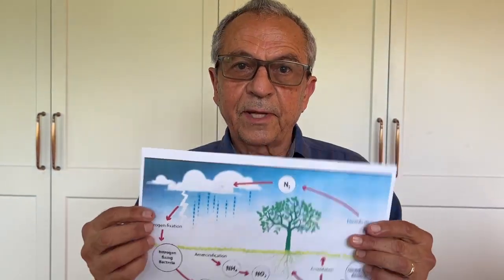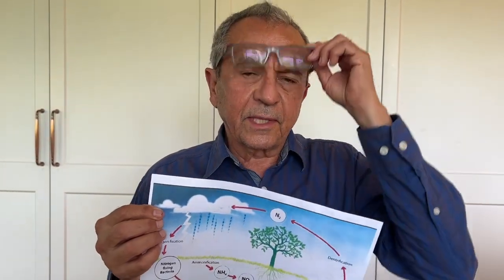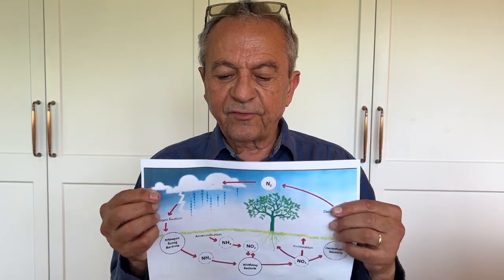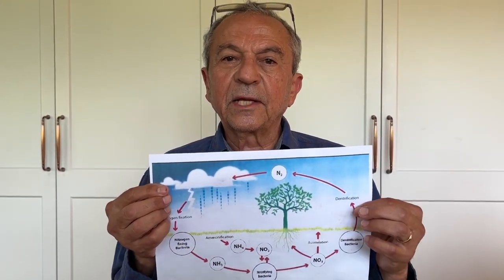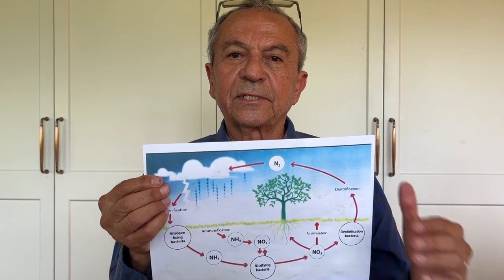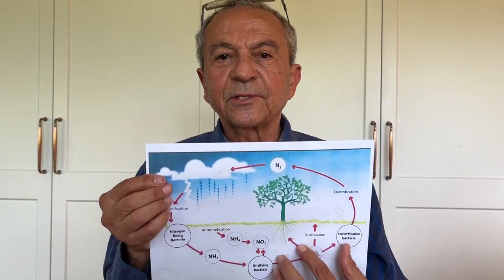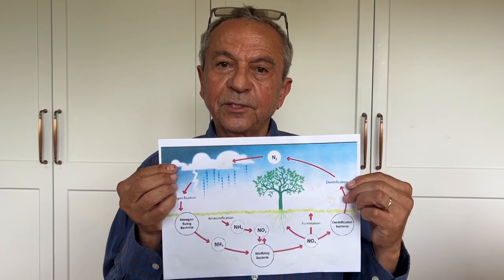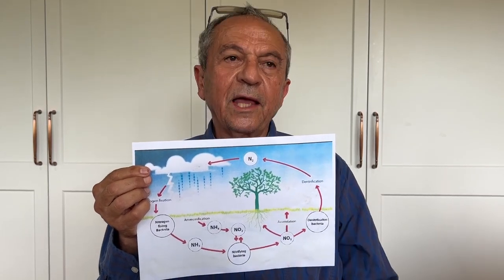Gardening for Nutrition 101 Session 14 Needs and Concerns re Nitrogen Fertiliser Applications